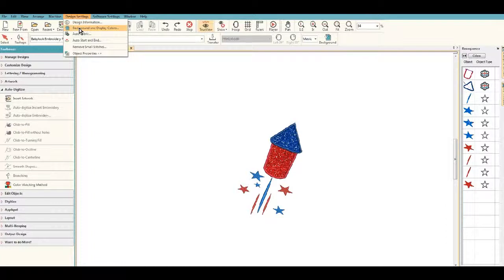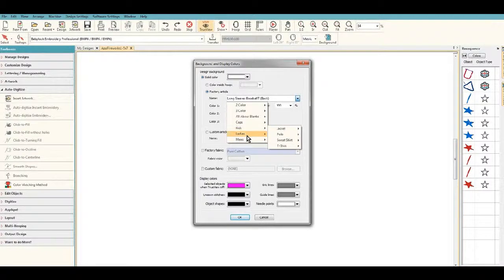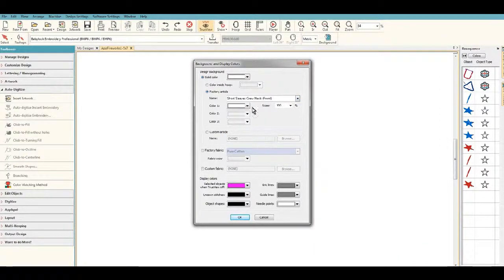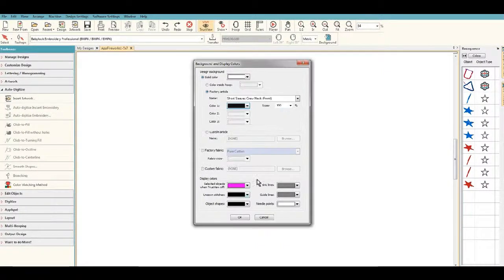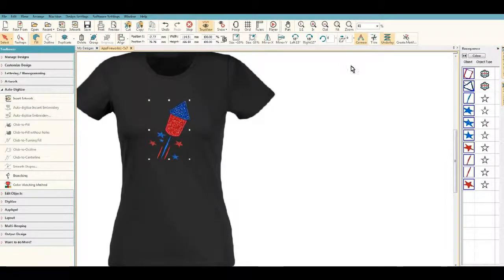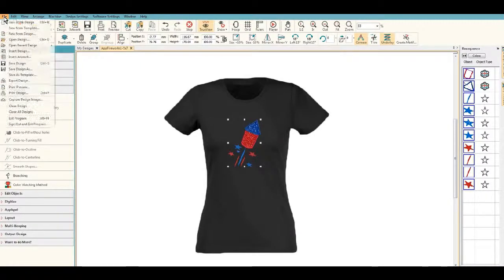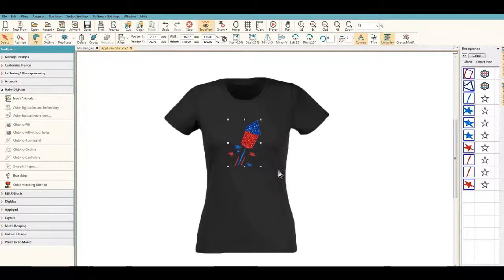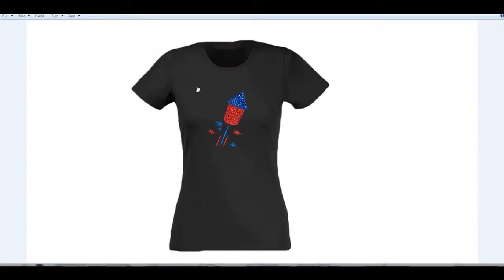Wilcom Hatch Tutorial - How to mock up your design with Wilcom Hatch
This tutorial will show you the steps for mocking up a design to show a customer after you have digitized the design using the tools inside of Wilcom Hatch.

A smaller selection of designs can be found on Etsy